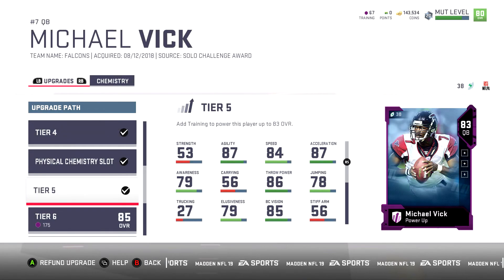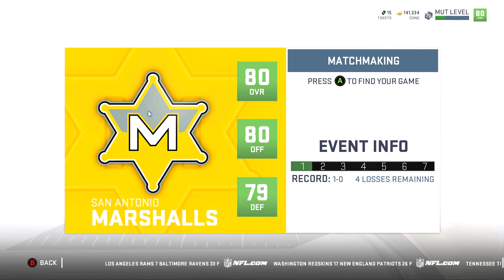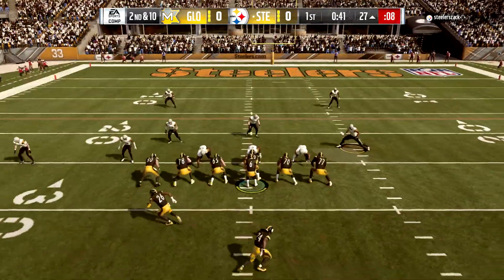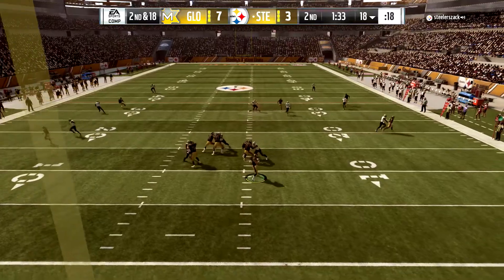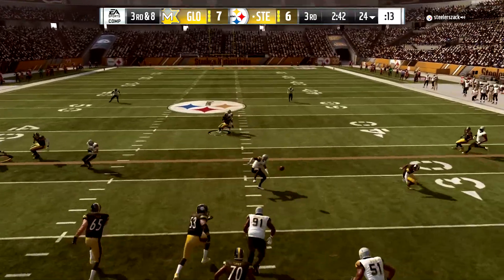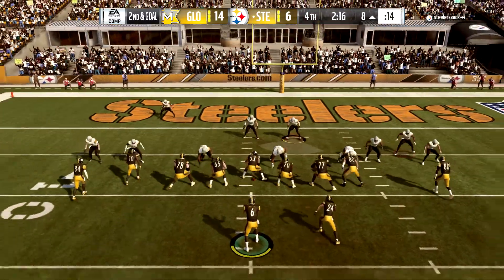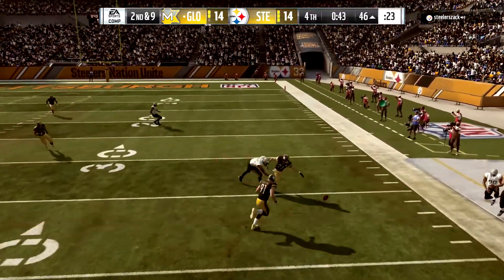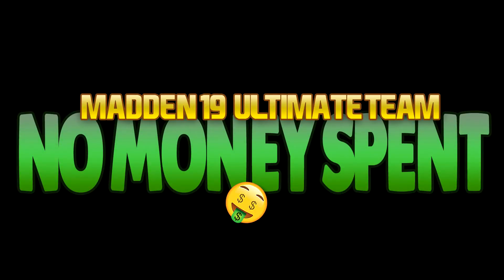CLUTCH OR CHOKE? FT. POWERUP MIKE VICK | Madden 19 Ultimate Team NO MONEY SPENT: Episode 4 (PC)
We pick up the Power Up version of Michael Vick by doing the challenge and take him and the squad straight into more H2H action! Also get my thoughts on the card.

Welcome to a new Madden 19 series on GGsports. This will be a NO MONEY SPENT Madden 19 Ultimate Team series. I will go through building my team through pack openings, solo challenges and H2H rewards! Only spending time, not money! Also sharing any tips and tricks I find on the way to the top. I will take feedback from comments for what players you guys want to see in this series!